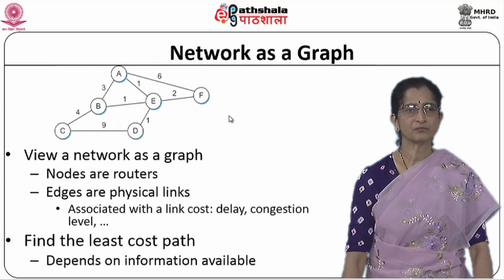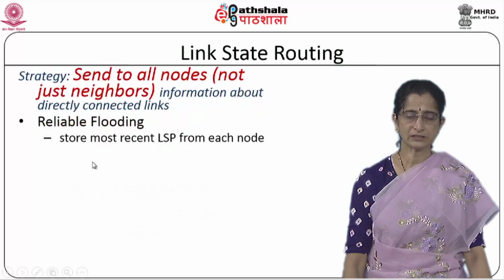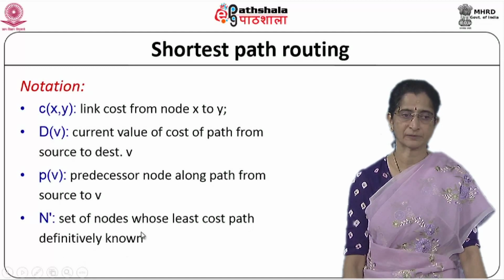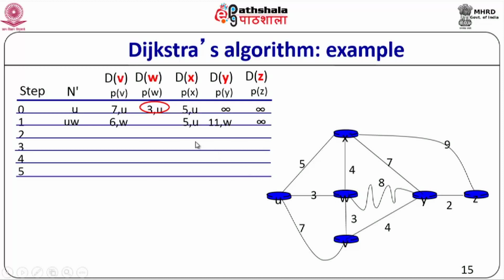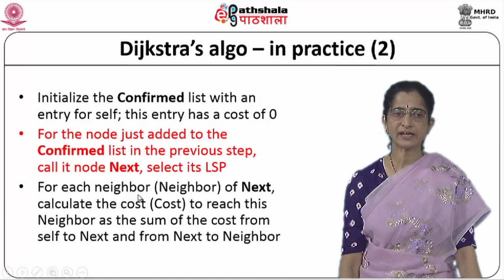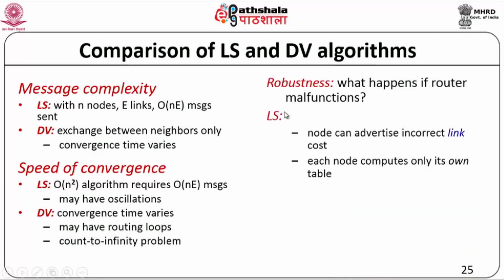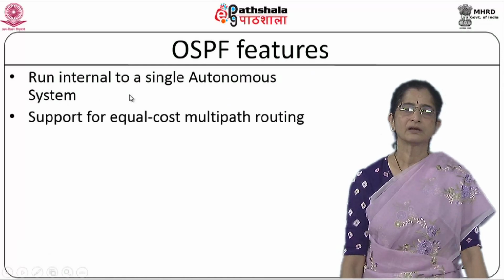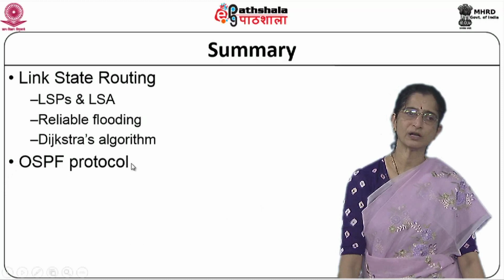M-19.IP Routing - OSPF